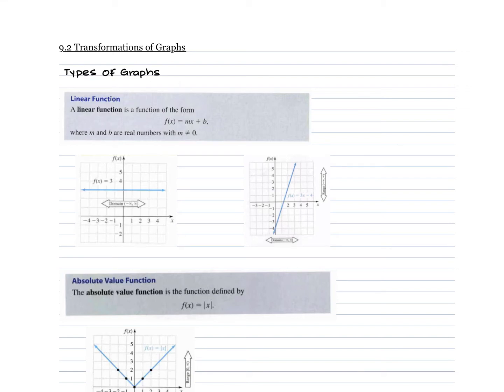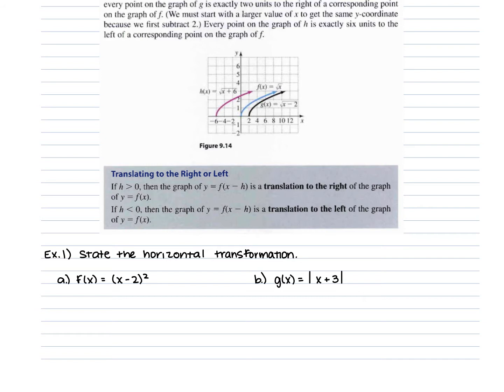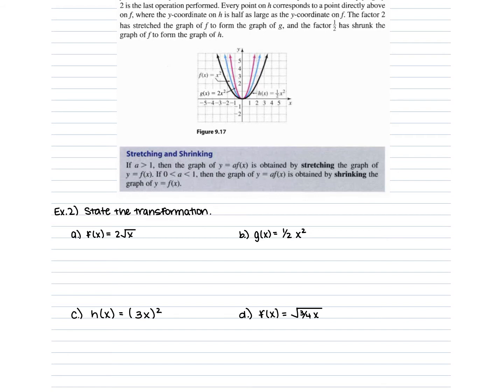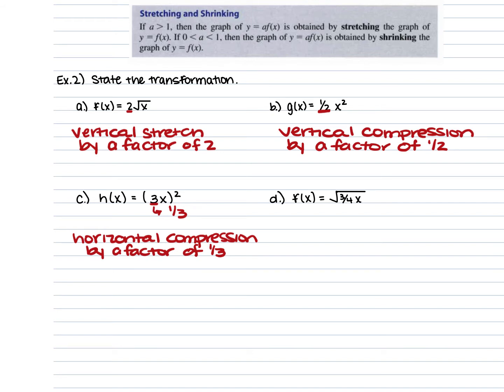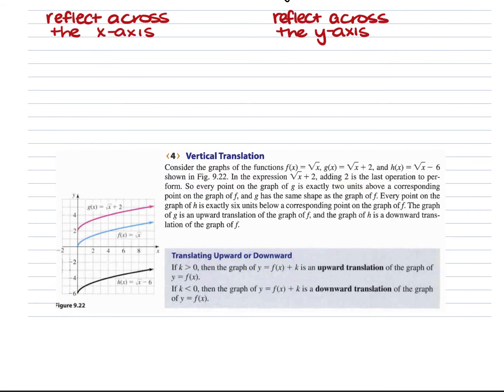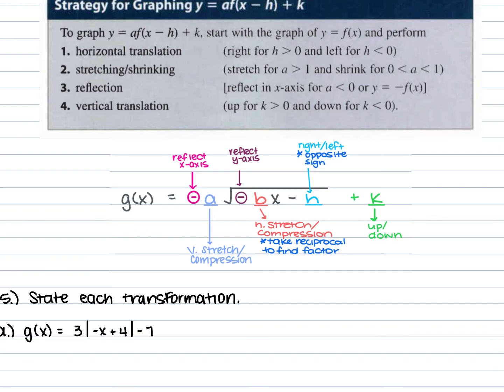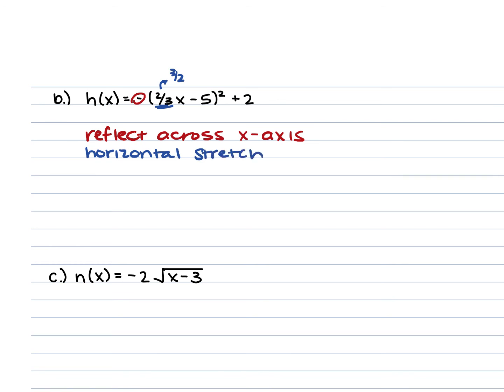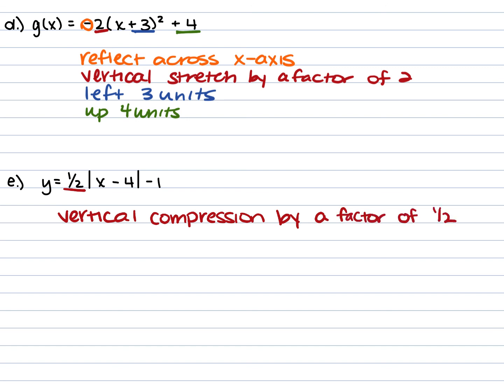9.2 Transformations of Graphs